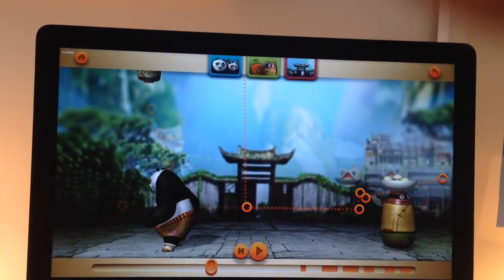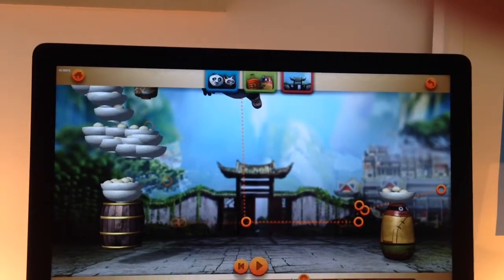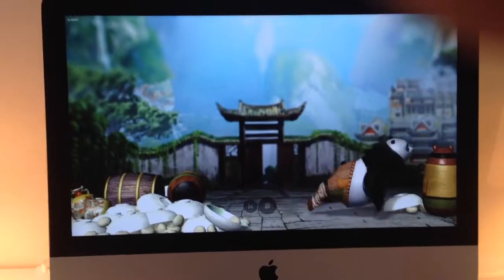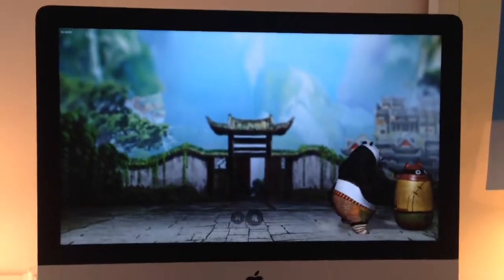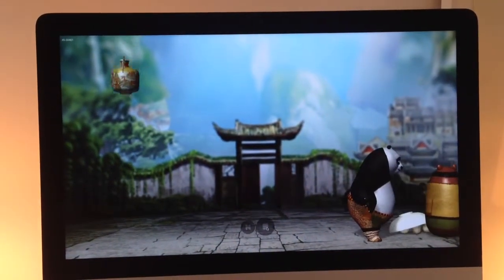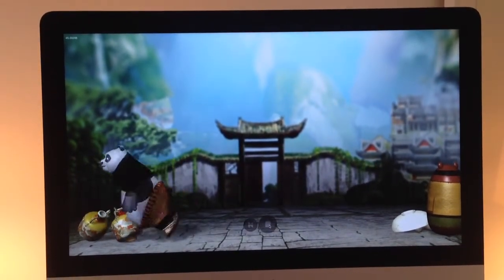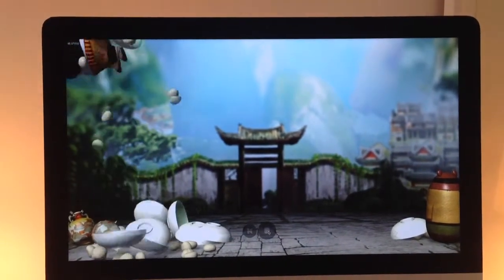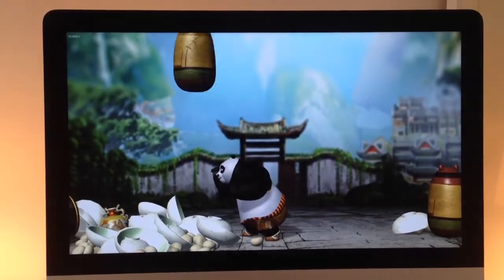Jul 8, 2014